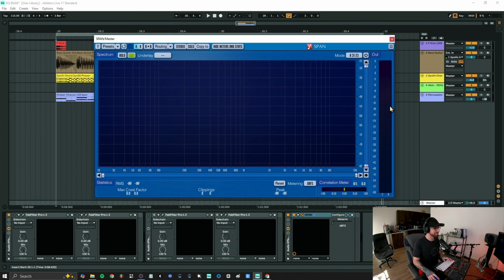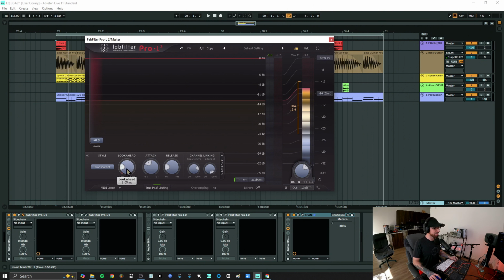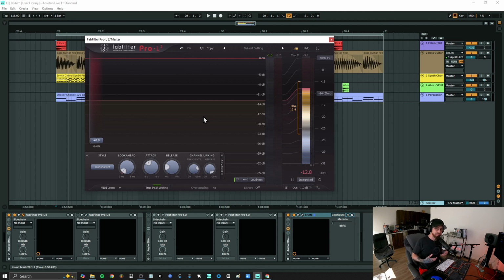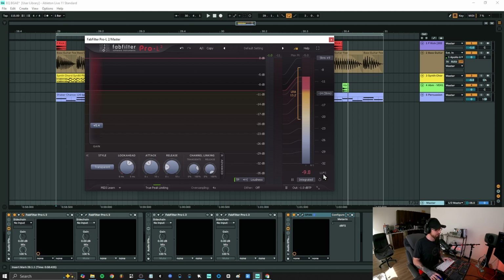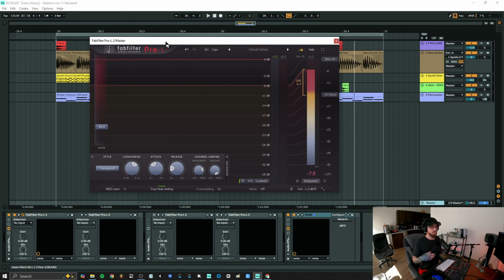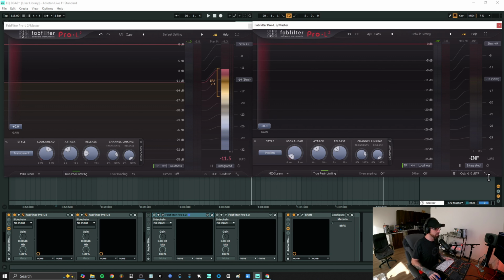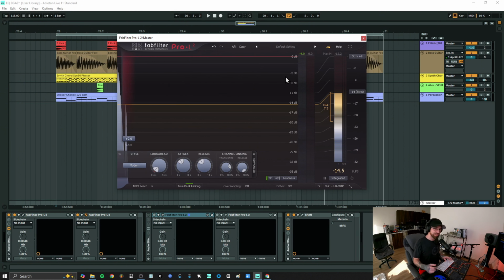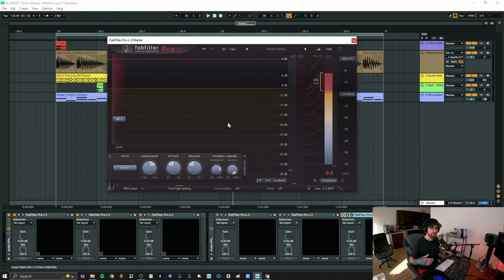Audio Limiters Explained: How to Control Loudness & Prevent Clipping (BGAE Ep.5)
Today we dive deep into **limiters**—a crucial tool for controlling loudness, preventing clipping, and optimizing your audio for streaming platforms. Learn how ceiling, look-ahead, channel linking, and LUFS impact your final mix and how to set them correctly.

We’ll also break down streaming loudness standards (Spotify, YouTube, Apple Music, and more) to help you master dynamic range vs. loudness for better playback across all platforms.

🔹 **What You’ll Learn:
- How a limiter works and when to use it
- Ceiling settings and their effect on headroom
- Look-ahead & channel linking for transparency
- LUFS & streaming standards explained
- Optimizing dynamics for better streaming playback

📌 Timestamps
00:00 - Intro
01:26 - What does a Limiter Do?
02:15 - What is a Limiter's Ceiling?
02:43 - Limiter Common Practice
03:21 - Setting the Ceiling
03:58 - Setting the Look Ahead
04:39 - Setting the Channel Link
06:26 - How to Use a Limiter
05:53 - LUFS and Streaming Services
09:58 - Optimizing for Streaming Services (Dynamics)
12:44 - Dynamics vs. Streaming Service Limiting
16:46 - Post-Streaming Playback Response
22:50 - Recap and Final Thoughts

❓ Common questions we answer in this video:
- What is a limiter and why is it important?
- What’s the best ceiling setting for mastering?
- How does look-ahead improve limiting?
- What are LUFS standards for Spotify, YouTube, Amazon Music, and more?
- How to optimize audio dynamics for streaming services?